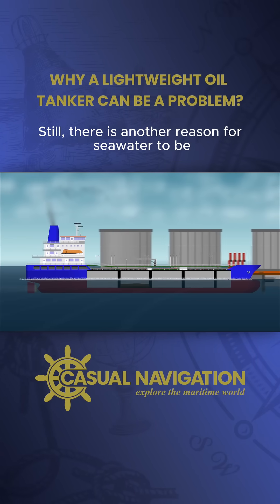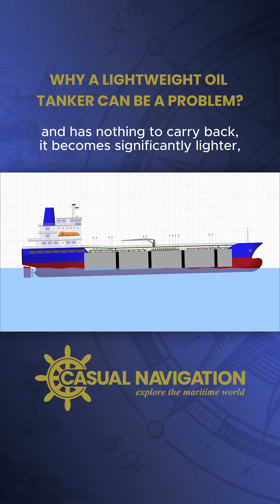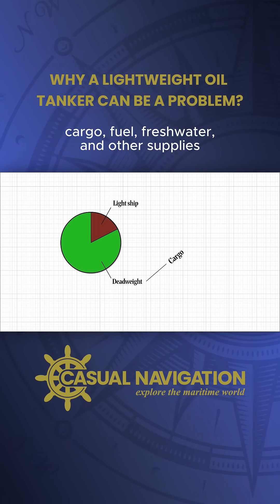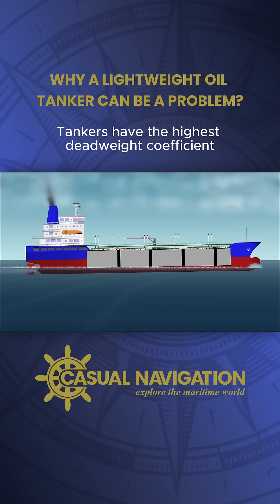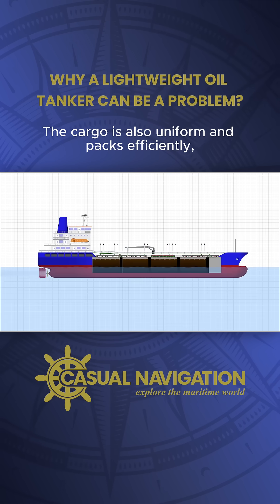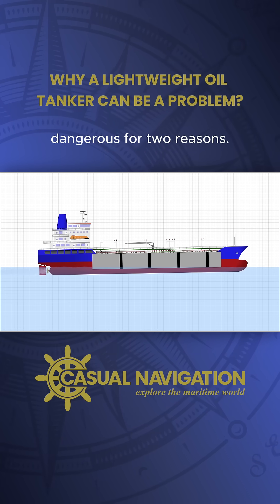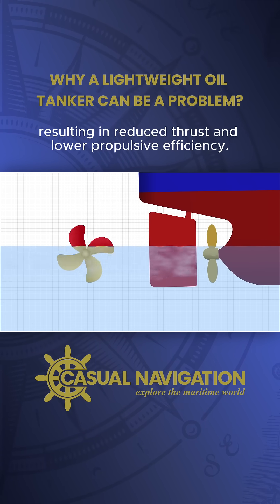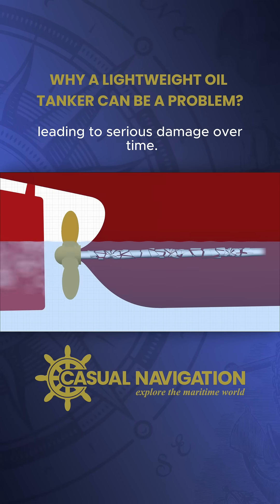An Empty Tanker Can Be Risky—Here’s Why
In this video, we reveal how oily bilge and ballast water form, the systems designed to prevent pollution, and why intentional discharges still happen today. Learn how ships manage waste, what Stokes’ Law has to do with it, and how double-hull designs changed everything after disasters like the Exxon Valdez.